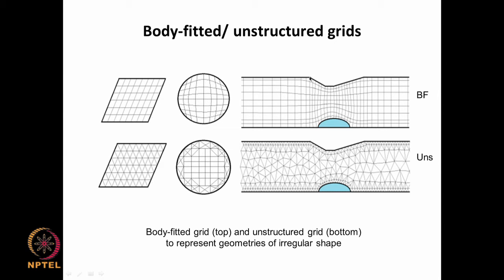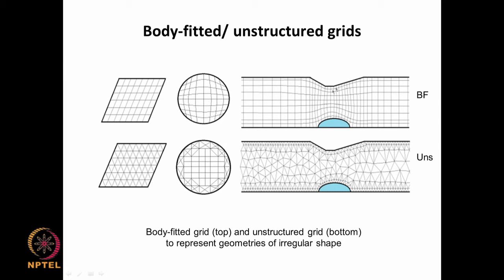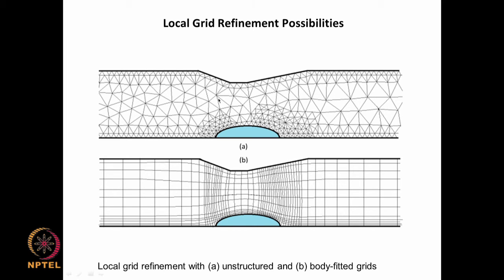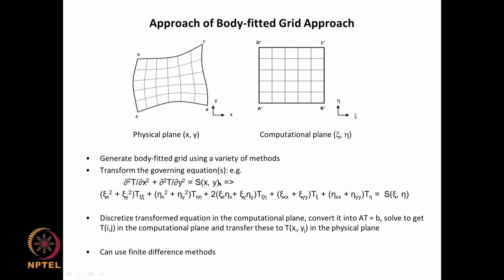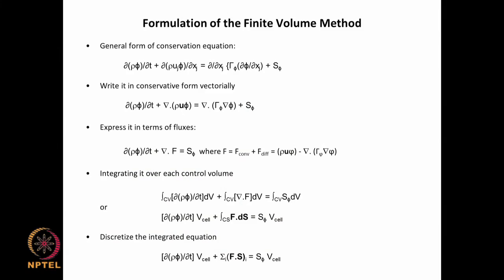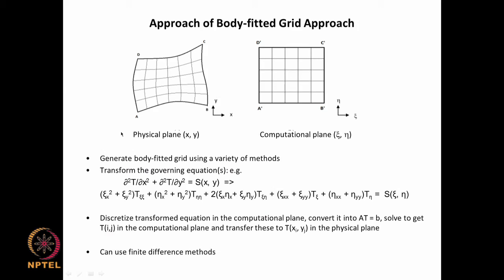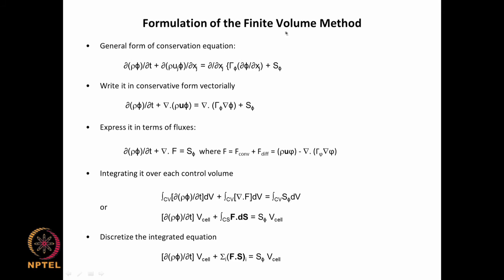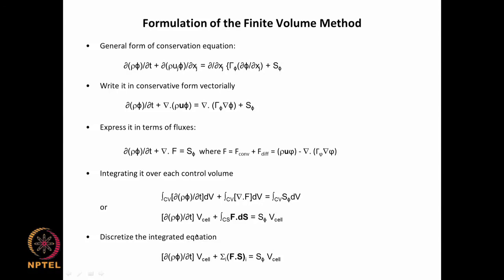Body Fitted Grid Approach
Body-fitted grids,  Unstructered grids, Boy-fitted grid approach